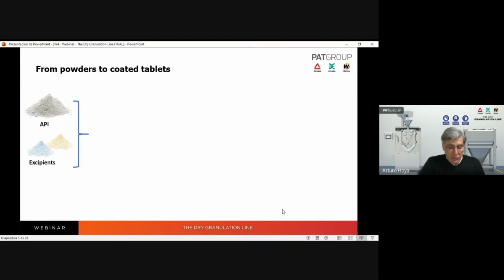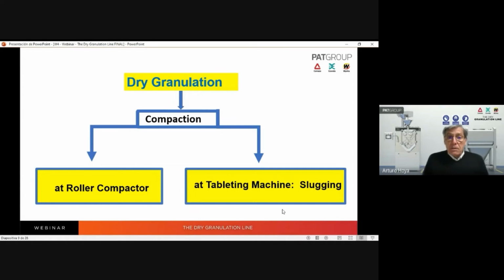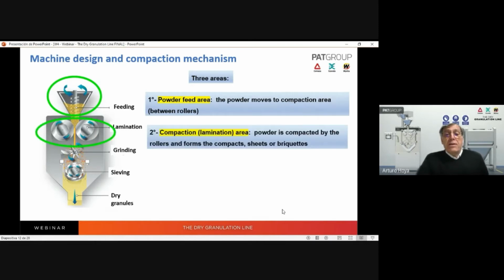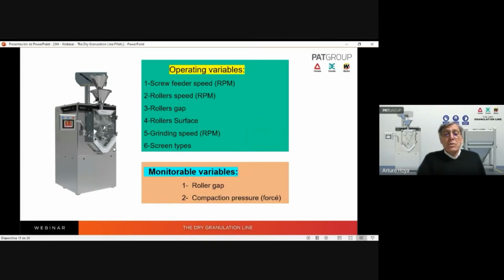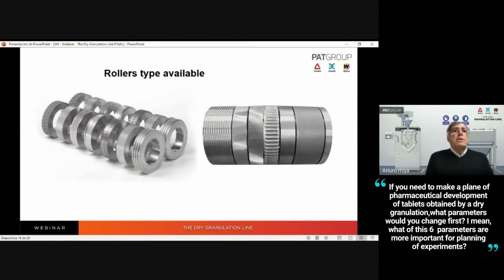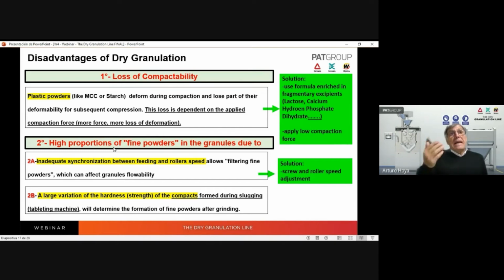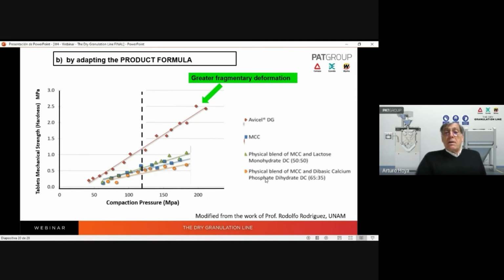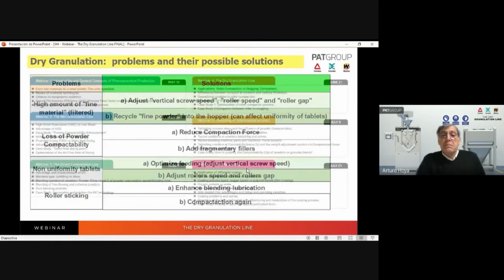Webinar 4 - The Dry Granulation Line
Review the fourth edition of our seminar "The dry granulation line", which was dictated by Arturo Hoya. Analyze with us the applications (roller compaction vs. slugging), operational variables, advantages and disadvantages of the processes in the production of Pharmaceutical Solid Dosage Forms.